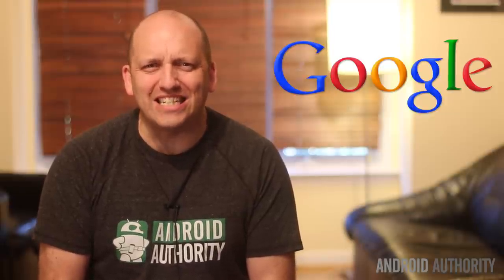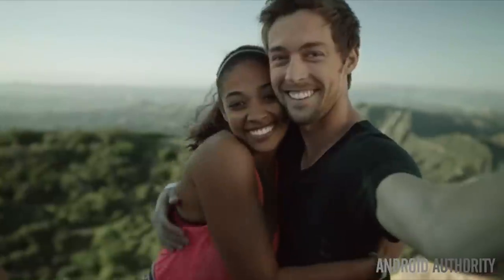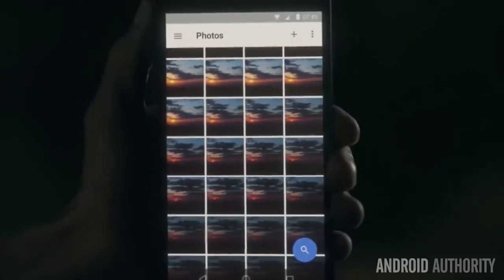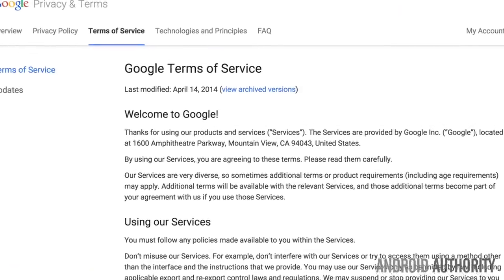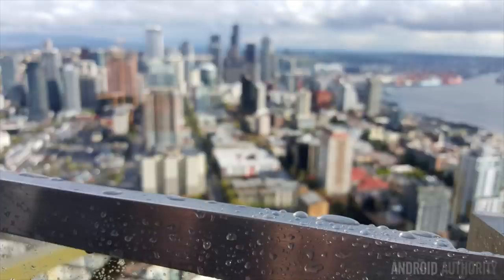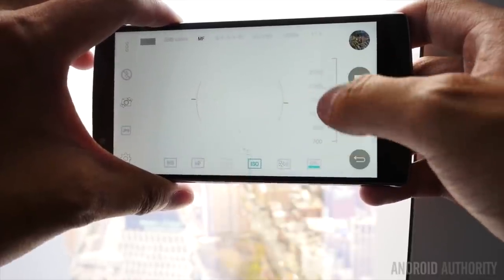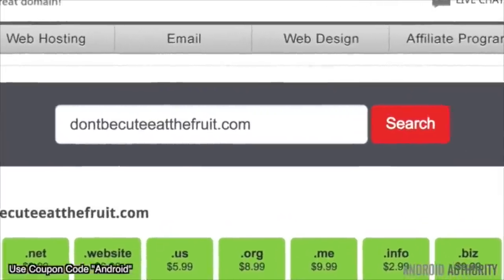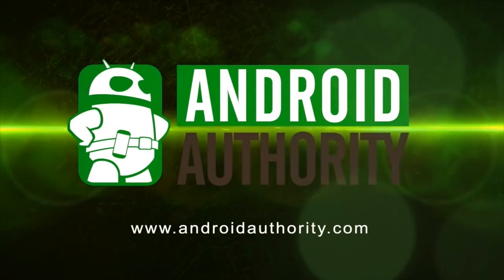Google Photos -Should You Be Worried About Your Privacy?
check-out

Join Jayce as he talks about the real risks behind Google Photos!